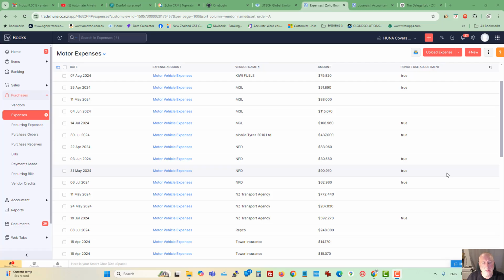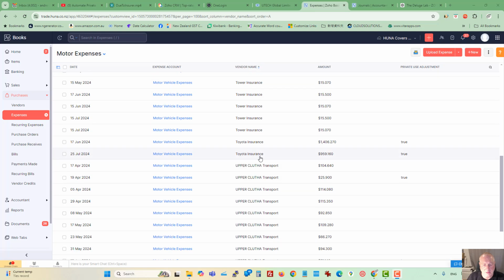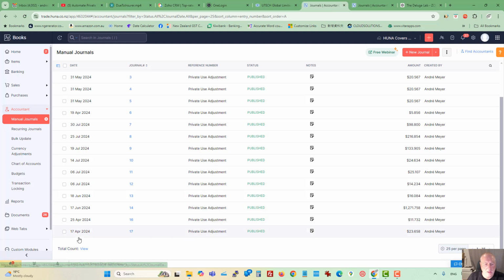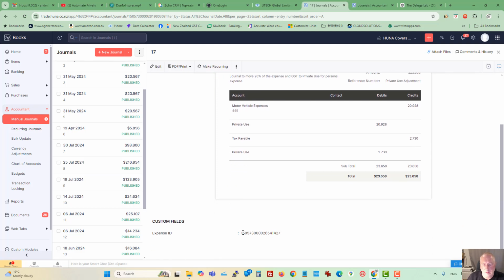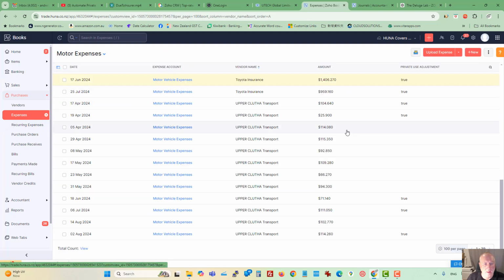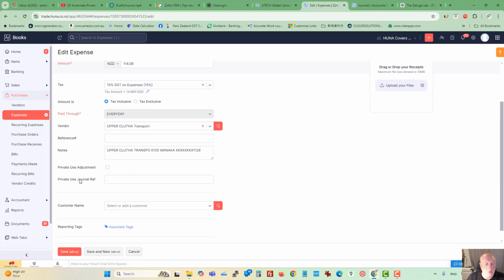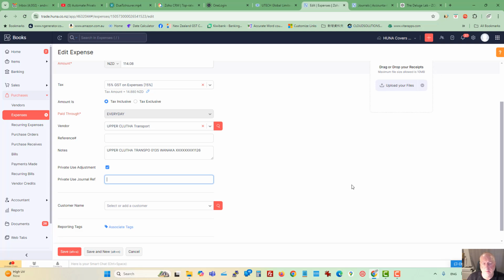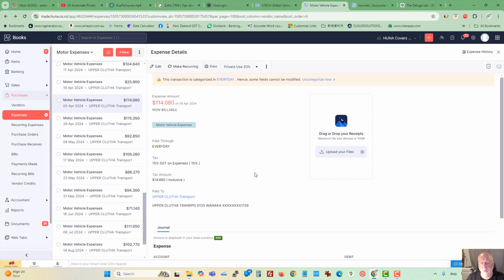Automate Private Use Adjustments for Motor Expenses GST VAT in Zoho Books.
What is a Private Use Adjustment?
First, let’s quickly explain what a private use adjustment is. Sometimes, business owners or employees may incur expenses that are partially for private use. For example, you might buy fuel using your business account, but 20% of the fuel is for personal use. In Zoho Books, you need to adjust for this by allocating the private portion of the expense to something like an Owner’s Drawings or Private Use account.

This adjustment ensures that your business records only reflect legitimate business expenses, and you don't accidentally overclaim taxes, like GST, on personal use. Required in Australia, New Zealand, UK etc

The Automation Process:
Instead of making these adjustments manually every time, we’ve automated the process in Zoho Books using Deluge scripting.

Fetch the Expense Details: When an expense is marked for private use adjustment, the script automatically retrieves the expense details, including the total amount and any taxes (like GST).

Calculate the Private Use Percentage: We’ve set up the script to calculate 20% of the total expense and 20% of the tax (like GST). This percentage can be customized based on your needs.

Create a Journal Entry: The script then creates a journal entry to allocate the private use amount. Here’s what happens:

Credit the original expense account (e.g., Motor Vehicle Expenses) for 20% of the total expense.
Debit the private use account (e.g., Owner’s Drawings) for 20% of the expense, reflecting the personal portion.
Adjust the GST: We also reduce the GST claimed by 20% to ensure compliance with tax regulations.
Update the Expense Record: Finally, the expense record is automatically updated with a custom field that indicates the private use adjustment has been applied, so you can easily track which expenses have been adjusted.

Benefits of Automation:
By automating this process:

You save time by eliminating repetitive manual tasks.
You reduce errors, ensuring the correct portion of expenses and taxes is allocated.
Your business records remain accurate, and you avoid overclaiming taxes on private expenses